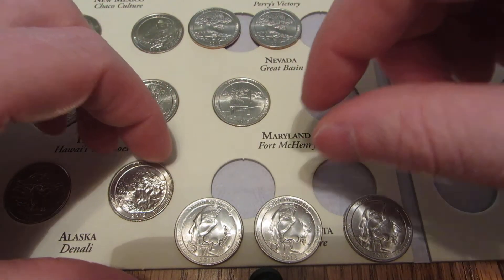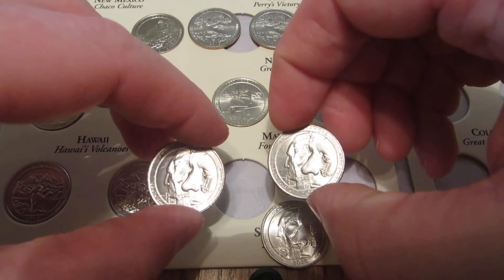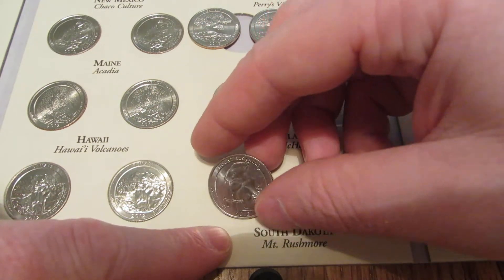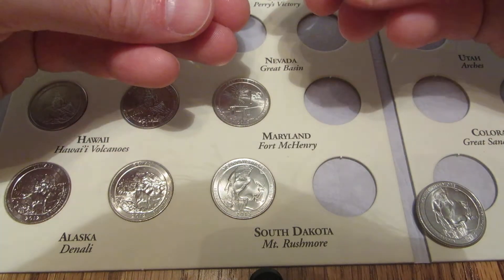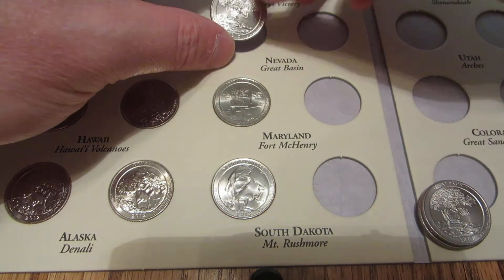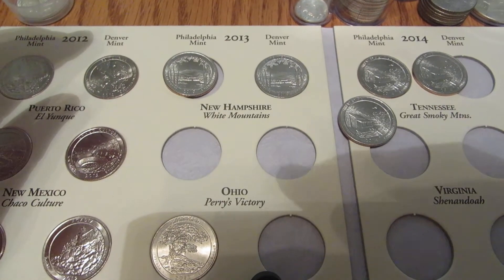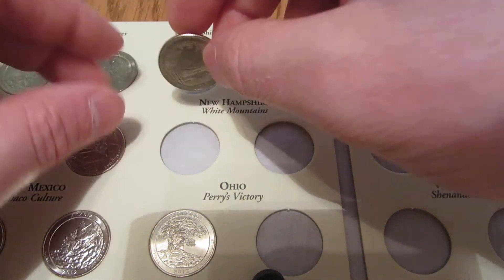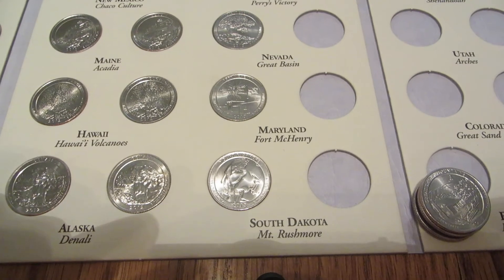ATB clad coins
America the Beautiful series, AU-UNC clad versions for my book found in general circulation with little to no wear.  Since this I have added Shenandoah, Virginia for 2014 also found in circulation but in great shape.